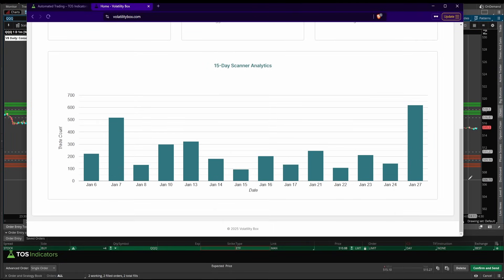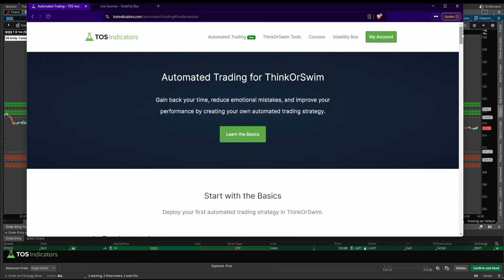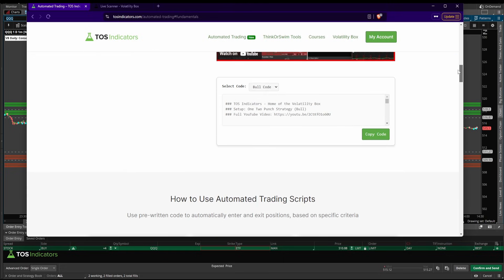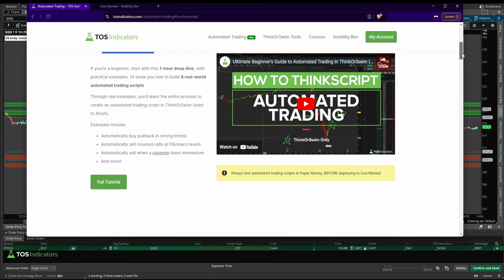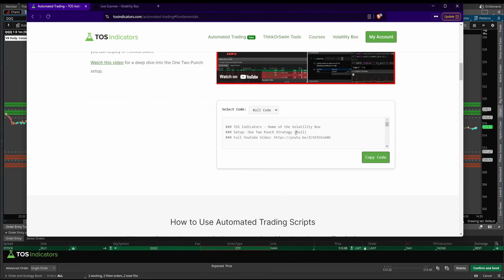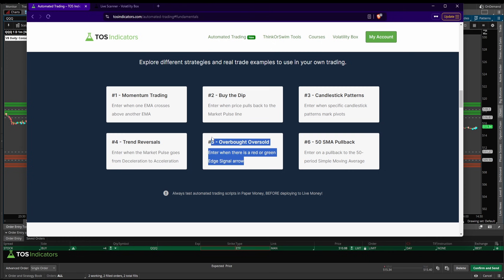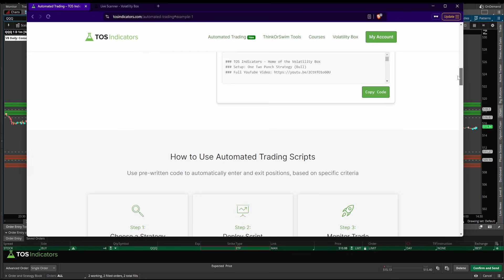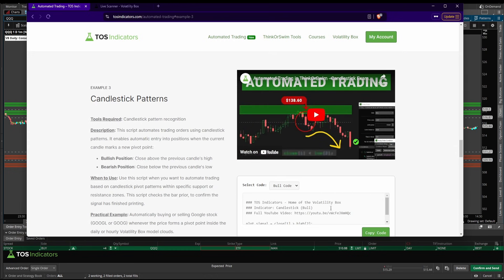ThinkOrSwim Automated Trading Scripts Resource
Take advantage of this FREE resource, containing ALL of our automated trading scripts for ThinkOrSwim. Each script includes a demo tutorial, along with a behind-the-scenes look into how its built.

* Always test automated trading scripts in Paper Money first!
* Start with a small quantity when deploying for the first time in Live Trading!

⏱️ Here are video timestamps that might come in handy:

0:00 - Where to Find Scripts
0:43 - Fundamentals
1:56 - Advanced Concepts
2:35 - How to Deploy Script
2:45 - Examples ThinkOrSwim Scripts
4:00 - Summary